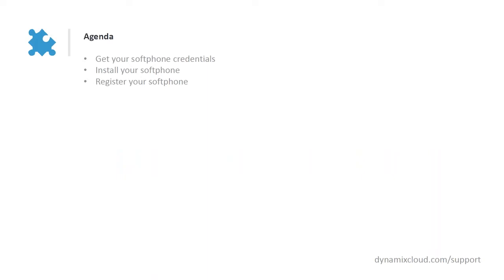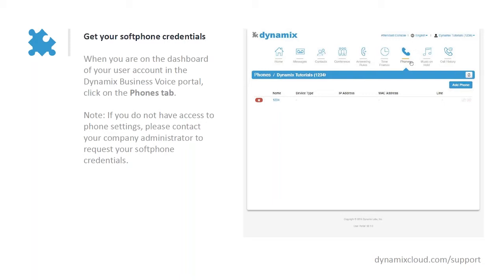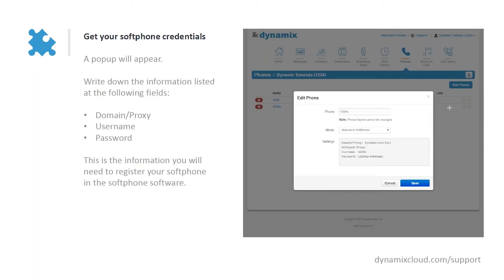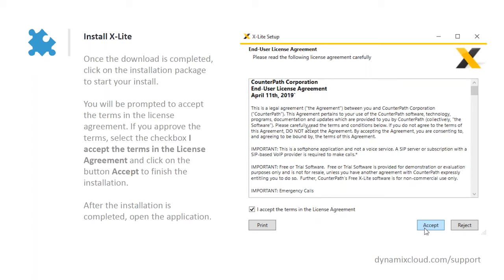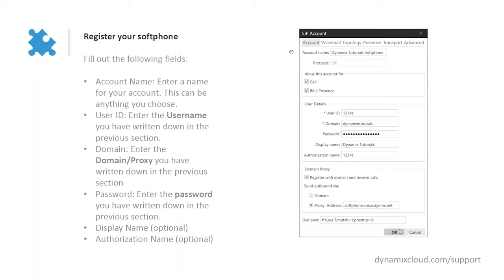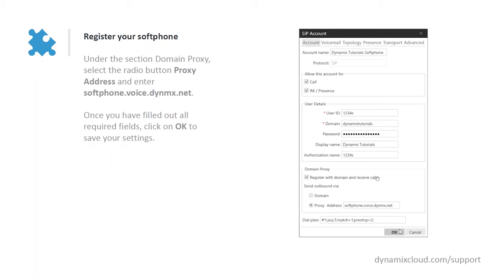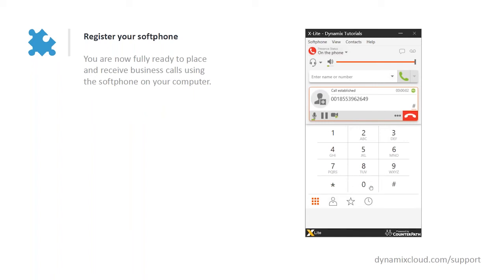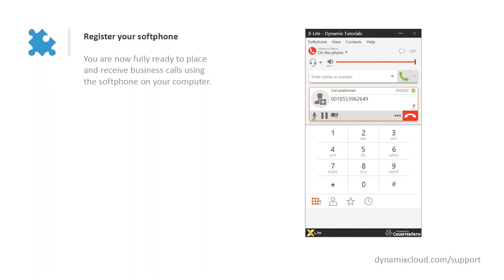Softphone Setup on Your PC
In this video, we will guide you through the process of setting up the Dynamix Softphone on your computer. This easy-to-follow tutorial will demonstrate how you can make and receive calls, as well as access contacts directly from your computer using the softphone application. Experience seamless communication by utilizing the features discussed in this informative video.

Dynamix is a team of seasoned engineers, strategists, and business rock stars who excel in solving complex puzzles. With over a decade of experience in the IT industry, we have been producing and designing innovative full-stack technology services and communication solutions that help companies achieve their goals.